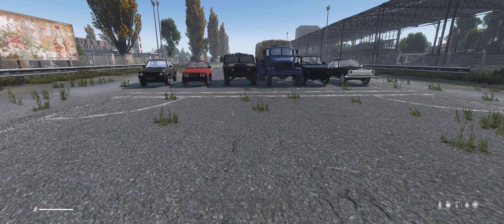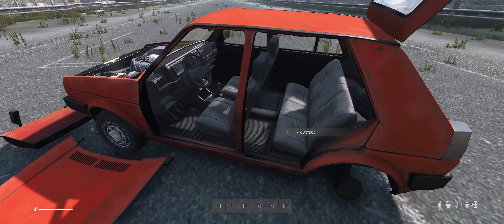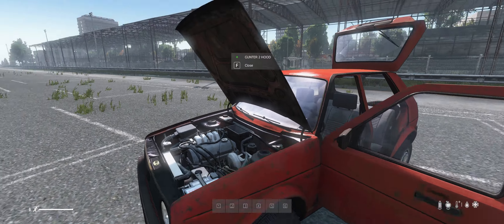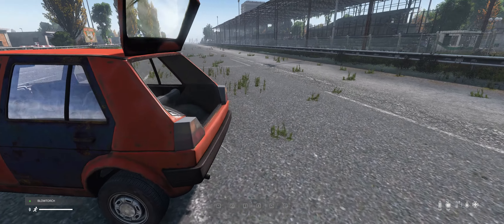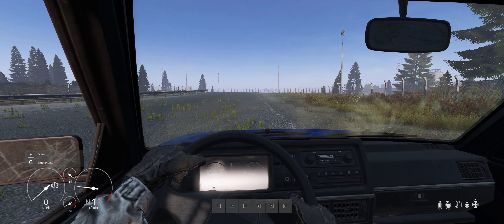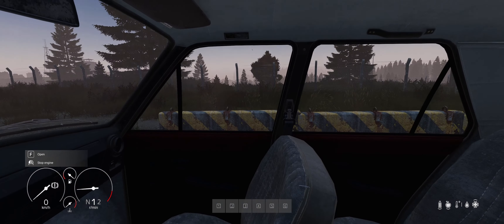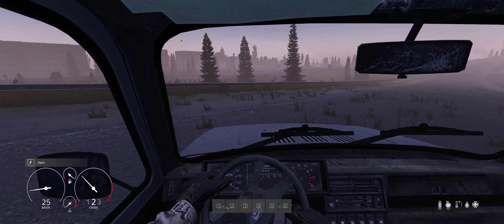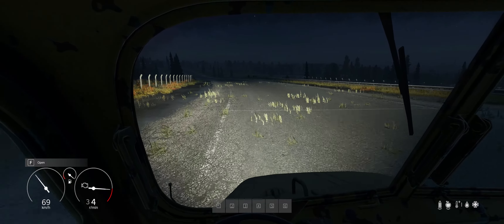Guide to Vanilla Vehicles in DayZ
In this video I test out all the cars available in Vanilla DayZ.

Rucifail is a gaming channel where I, Rucifa, share my hilarious experiences of failing at gaming. Through my videos, I aim to entertain my subscribers with light hearted content while also providing commentary and explanations of my gameplay. Join me as I embark on various gaming adventures, learning new skills, and attempting to conquer challenges.

In each video, I take the time to explain what I'm doing and offer valuable tips and tricks as I navigate through different games. Whether it's mastering a difficult task or discovering hidden secrets, I make sure to share my journey and provide a touch of humor along the way.

During my live streams, you can witness my dedicated efforts to complete specific activities or tasks within a two-hour timeframe. The thrill of the challenge, combined with the joy of sharing the experience with my viewers, creates an engaging atmosphere where we can all have a good time together.

Don't hesitate to join the conversation! I love interacting with my audience, answering questions, and hearing about their own gaming escapades. Let's build a tight-knit community around Rucifail, where laughter and camaraderie reign supreme.

Get ready for a gaming experience like no other, filled with hilarious failures, valuable insights, and plenty of memorable moments. Join me on Rucifail and let's embark on this exciting gaming journey together!

Currently I'm playing a lot of DayZ so my channel is all about DayZ at the moment.